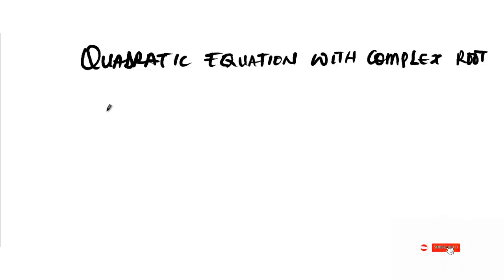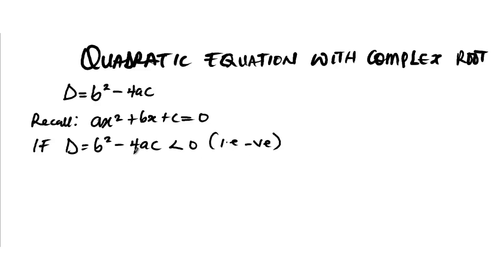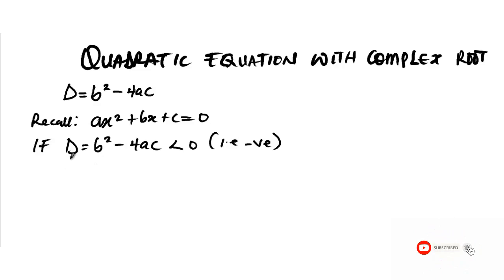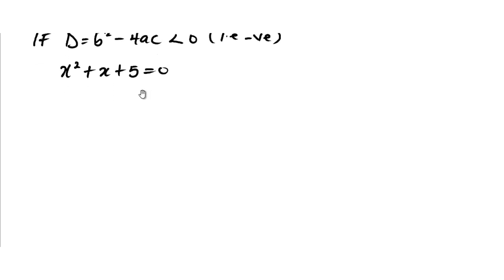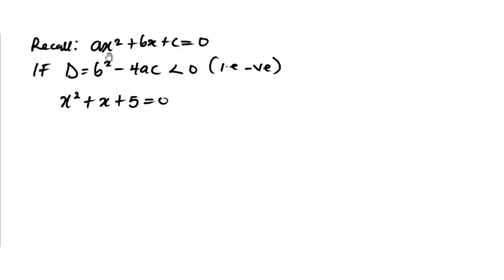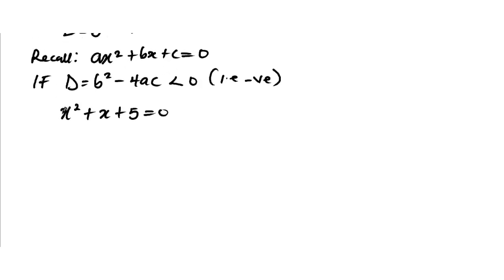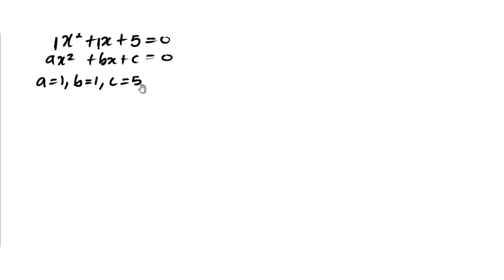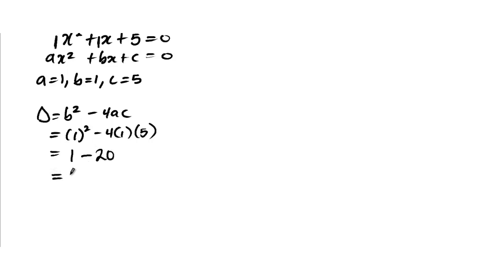Exploring Quadratic Equations with Complex Roots: Understanding and Calculation